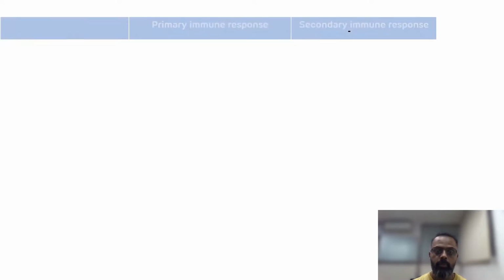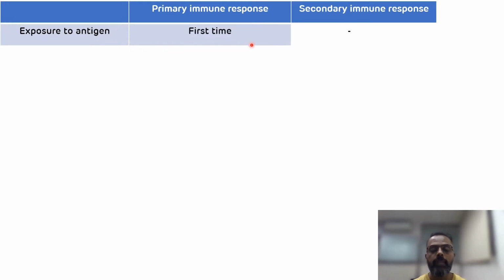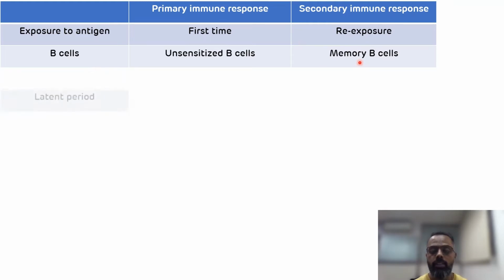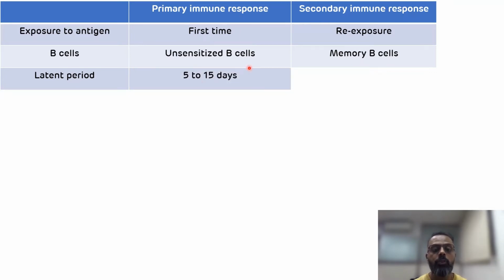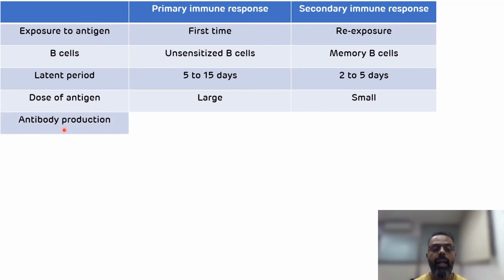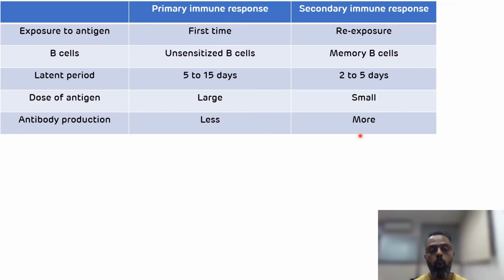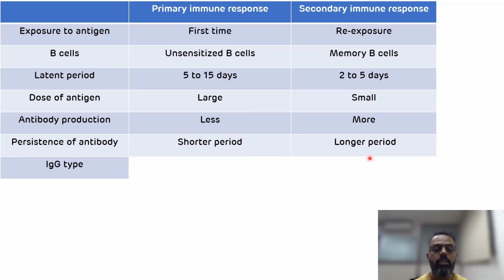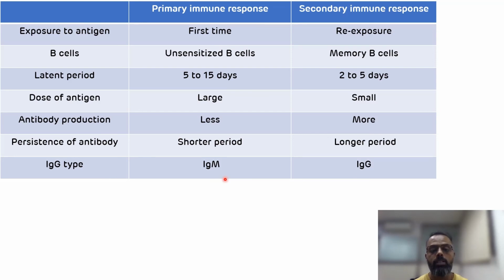Primary Immune Response vs Secondary Immune Response In 2 minutes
This is the short video on differences between primary immune response and secondary immune response.

To download the lecture notes, online quiz and one to one interaction with me -